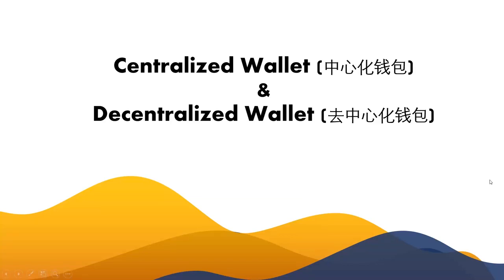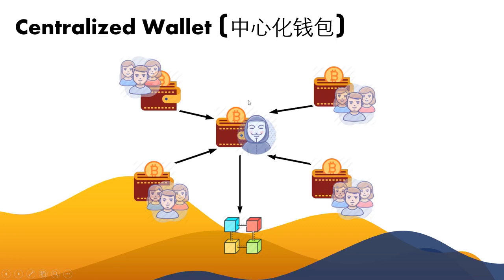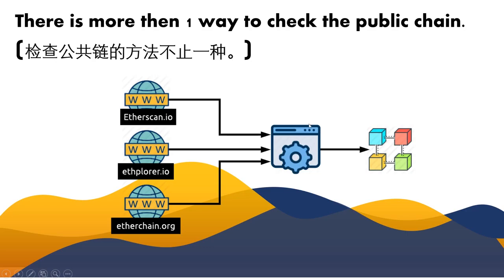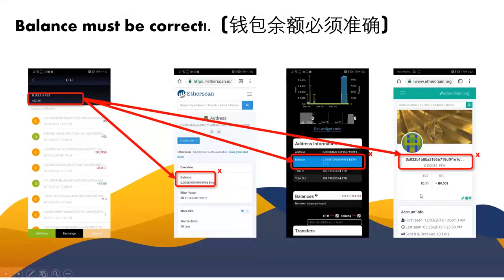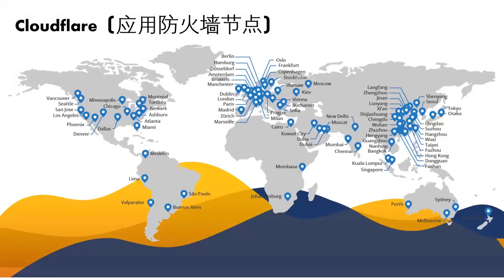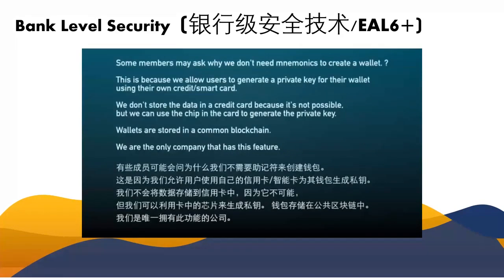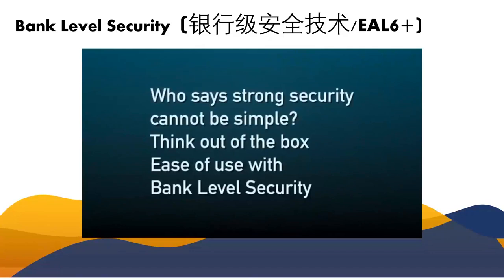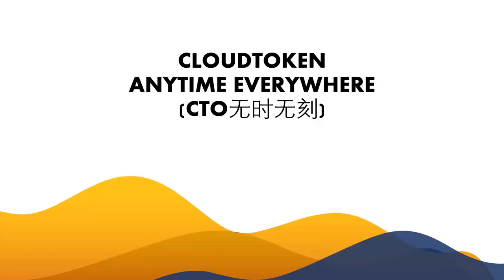Cloud Token Exclusive Insights into the Tech By Ronald Aai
Ronald Aai Creator and CTO is BitBeta Systems, 4th generaation blockchain breaks down the tech behind Cloud Wallet

This is a Real Project with Real Tech with Real Vision.. LOOK NO FURTHER Join the movement today and get my Lead Magnet Service to help you build your team.

This video will show you the power of CLOUD and Why this project has all the ingredients to be very successful

Listen to real people ranking up and getting MORE TOKENS!!